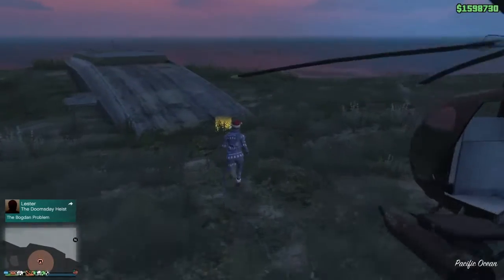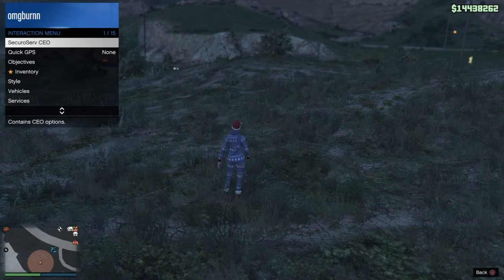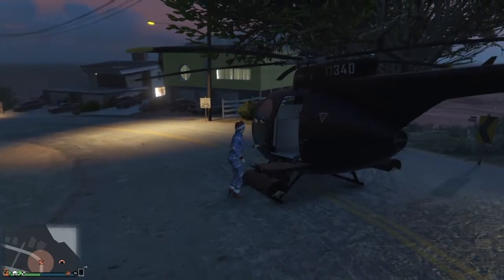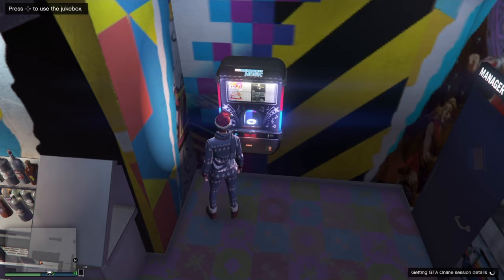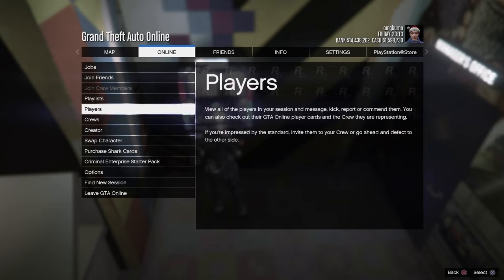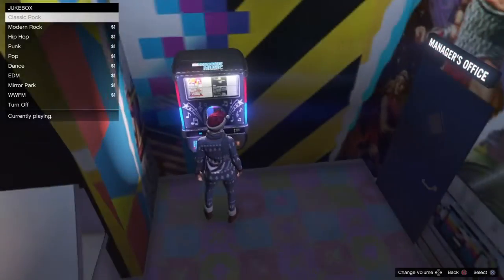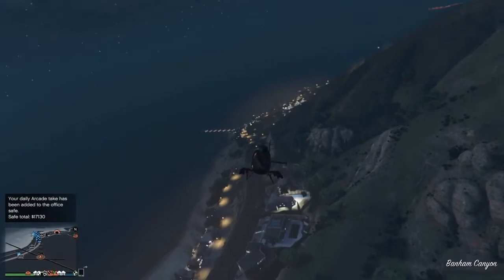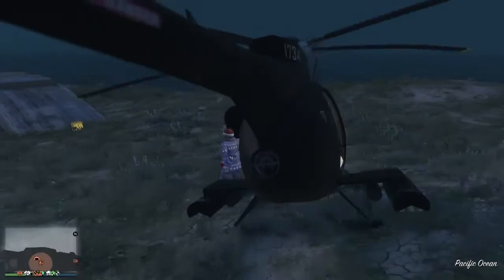Gta5 easy car dupe arcade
Gta 5 car dupe